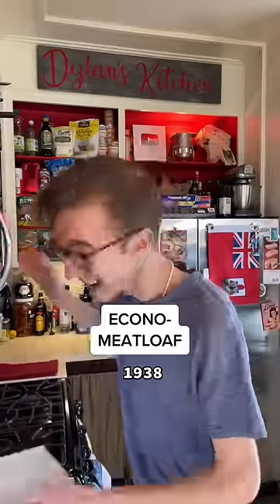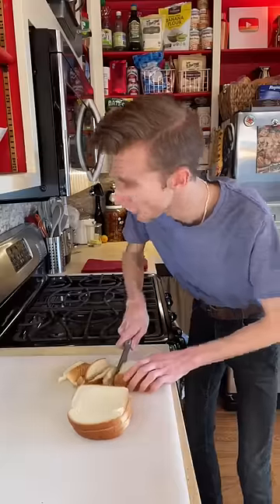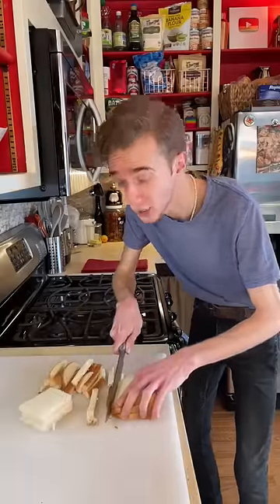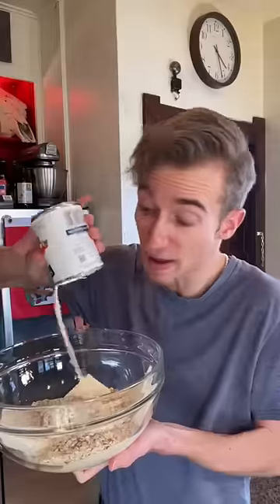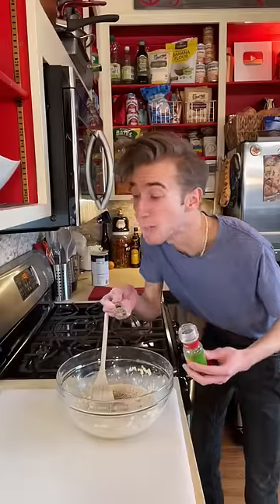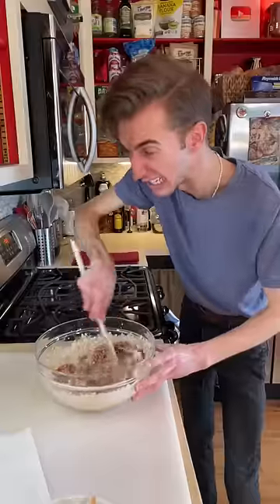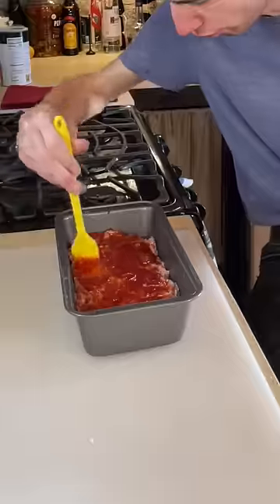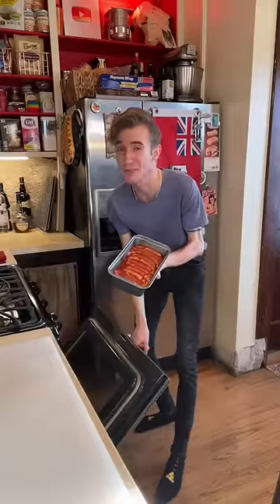B. Dylan Hollis - Econo Meatloaf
All rights to @b.dylanhollis